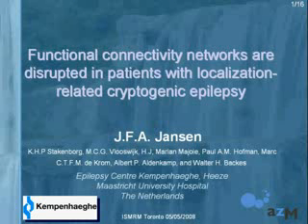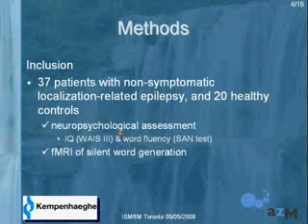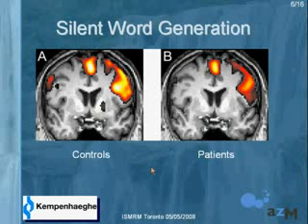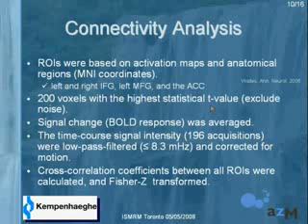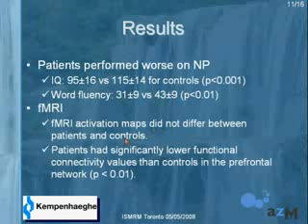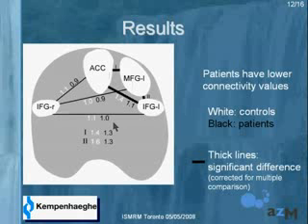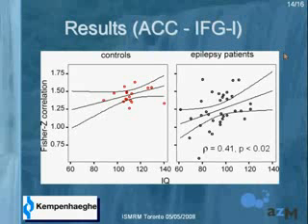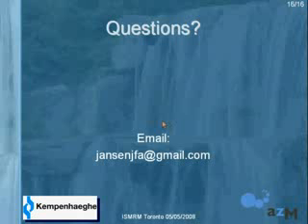Disrupted functional connectivity networks in patients with epilepsy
Jansen, J.F., Stakenborg, K.H., Vlooswijk, M.C., Majoie, H.J., Hofman, P.A., de Krom, M.C., Aldenkamp, A.P., and Backes, W.H. Decline of cognitive function is the most frequent co-morbid disorder in epilepsy. It is unclear what neuronal mechanisms underlie the cognitive and behavioral changes. Healthy controls and patients with chronic epilepsy underwent fMRI examination at 3.0 T, to assess possible changes in fMRI silent word generation activation patterns, lateralization indices and functional connectivities. No differences in word generation activation maps between healthy controls and patients with epilepsy were found, whereas functional connectivity analysis proved to be able to observe subtle differences in activation patterns. The functional connectivity properties seem to be indicative of the quality of performance, which is strengthened by the high correlation of functional connectivity values and cognitive scores. This paper was presented at ISMRM 2008 in Toronto.